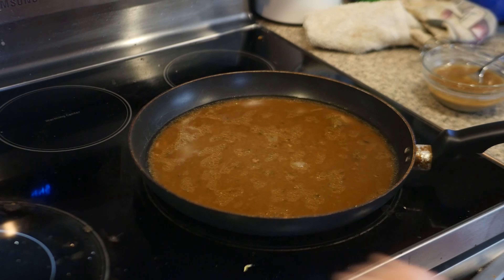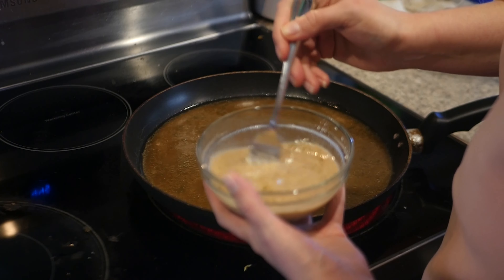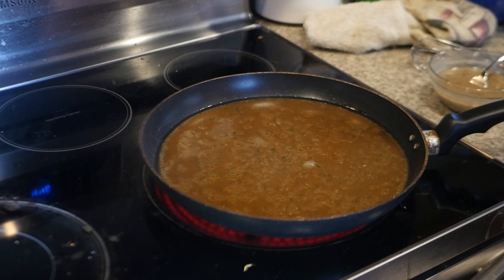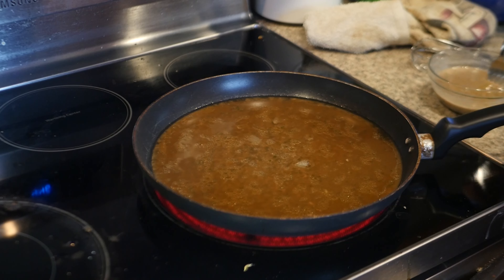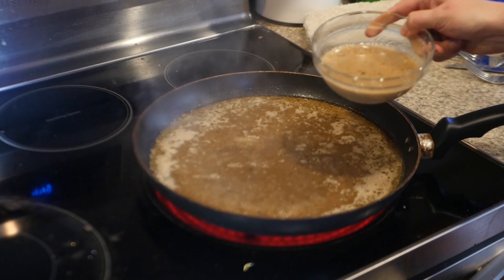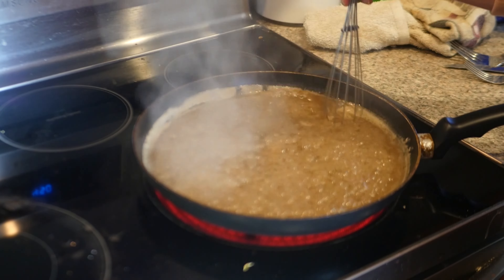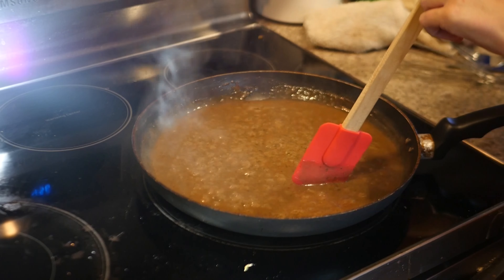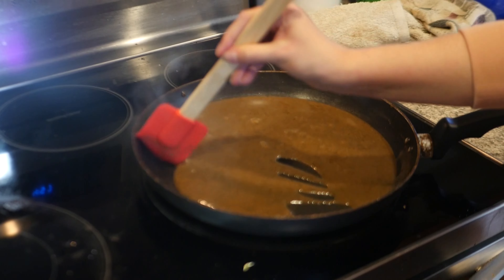How To Make Homemade Low Sodium Beef Pot Roast Gravy From Scratch From Drippings Easy & Delicious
I used No Sodium Herbox Beef Broth so The Sodium count for this Gravy will be very low. Also note we have the drippings from meats and vegetables but, we didn't dissolve them either. Just borrowed some of their flavor. SO let's add this up!

🥘 Ingredients:
- 3 TSPS of Cornstarch, 4mg of Sodium
- Meat, Vegetable and Broth Drippings, 111mg of Sodium

📖 Instructions:
In a Large Deep Frying Pan pour all of the dripping into the pan except for about 1 CUP of it. In the 1 CUP put to the side add the cornstarch and stir very well until there are no lumps in it at all. keep stirring as the drippings cook to keep the starch from going to the bottom and making the gravy clumpy. Put the dripping on HIGH Heat and cook until bubbling. Add in the cornstarch broth slurry and start whisking and don't stop whisking on HIGH Heat until it is cooked thoroughly and thickened. Once thickened turn off heat and use your silicone spatula to gentle stir and mix the gravy together until cooled enough to be placed into another serving dish. Your gravy is done and I hope y'all ENJOY it!

🧂 Sodium Total of Gravy:
115mg of Sodium For ALL of The Gravy

🧂 Sodium Per Serving:
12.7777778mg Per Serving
Yields About 9 Servings.

⚖️ How I Got My Broth Sodium Count:
I took each mg of Sodium from the items in the roast recipe and took the number of 1/10 to calculate the number of mg of sodium in the broth. You have to add into factors that there is still a lot of sodium left in those items because we didn't boil it all out. We just cooked them for 4 hours in the oven. So we took out 1/10 of the flavor.

I really hope you like my videos and that you continue to share my recipes on your Facebook Pages and like the content I put out.

if your are using this music you must include the following in your description

As always the thumbnail is created by me and all thumbnails that you see in my videos are mine hope it makes your day✨✨🍑🍑🍑